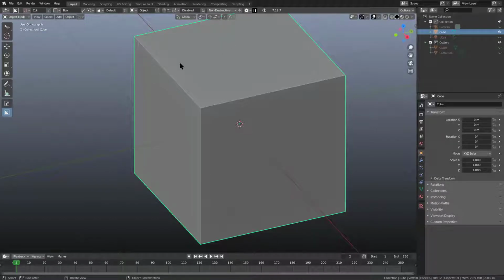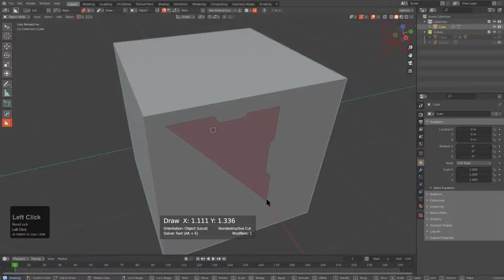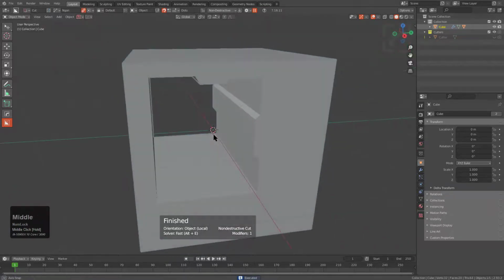boxcutter 718_11 - Custom Auto-proportion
Custom is freed from box this update with a 1:1 mode that can be enabled for just custom.